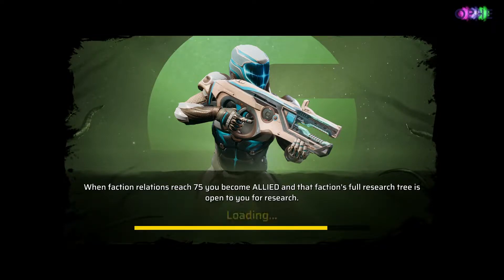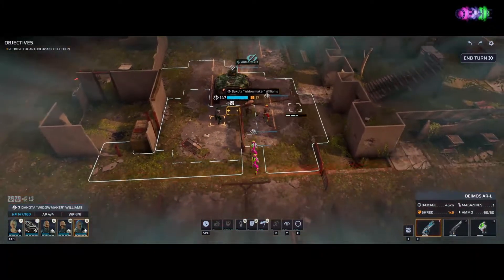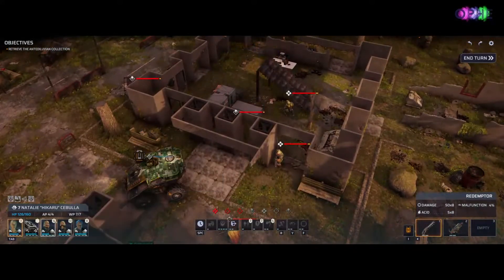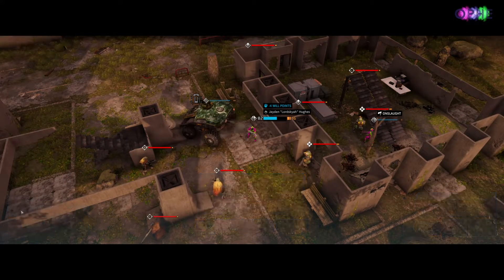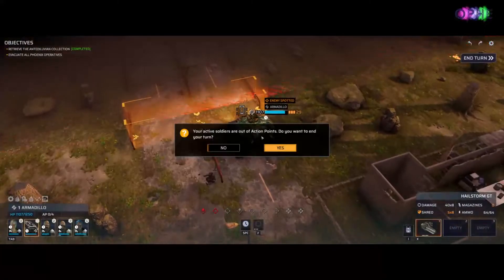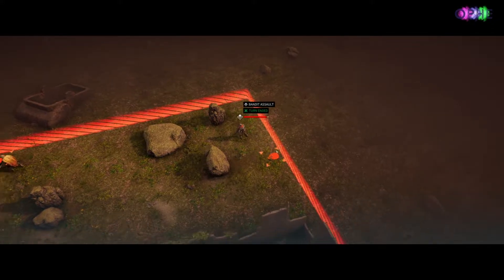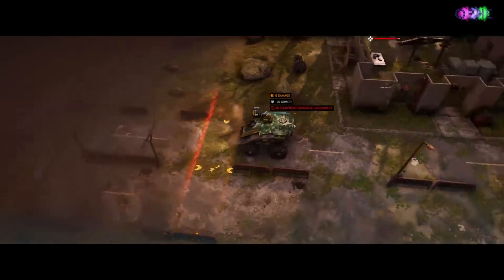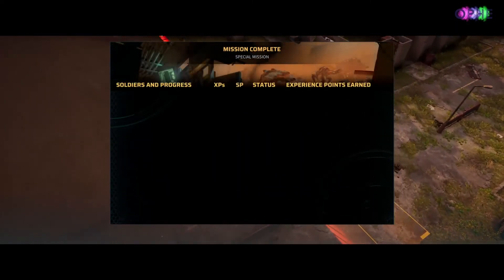Phoenix Point - Showcasing doing a mission in 3 turns using a vehicle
Non-optimized soldiers. Vehicle that isn't upgraded